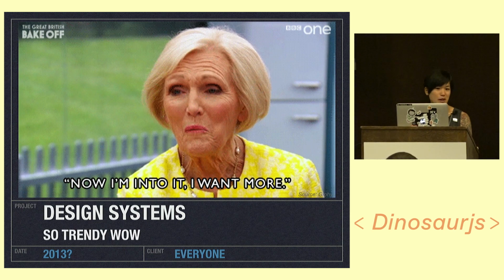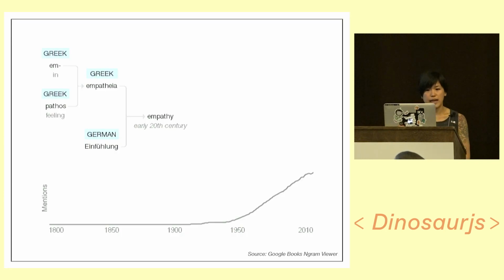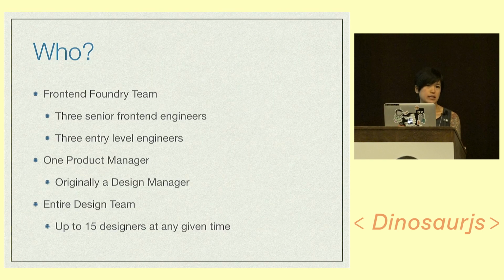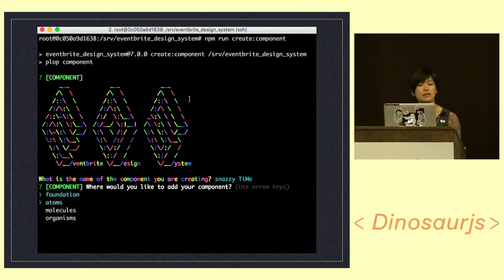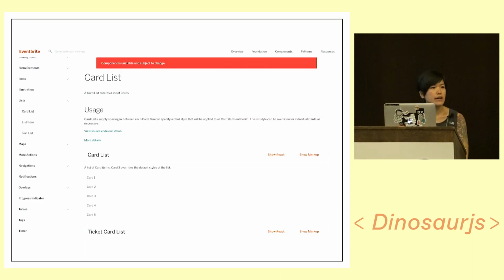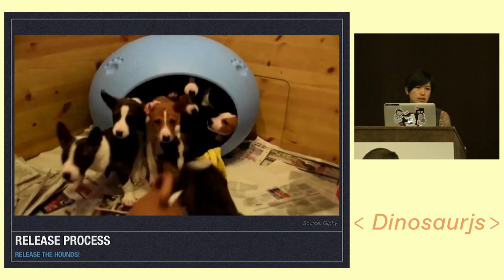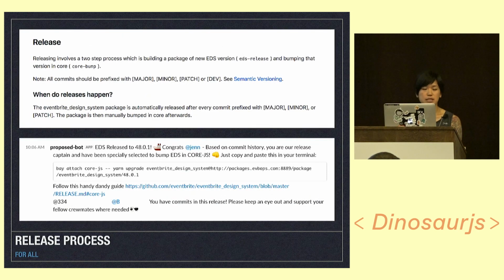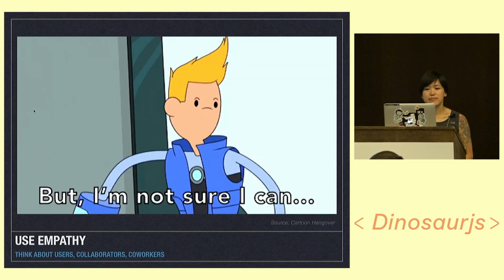Dinosaurjs 2018 - Empathetic Design Systems by Jennifer Wong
Empathetic Design Systems by Jennifer Wong